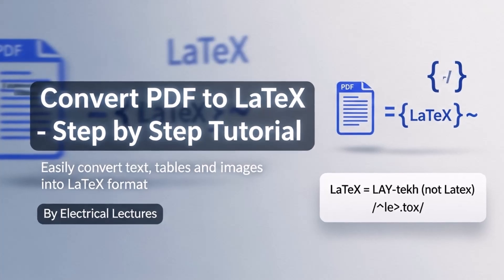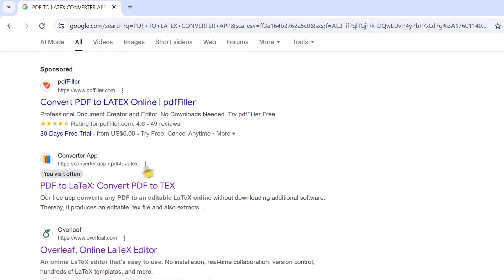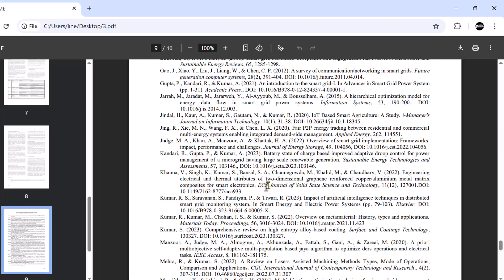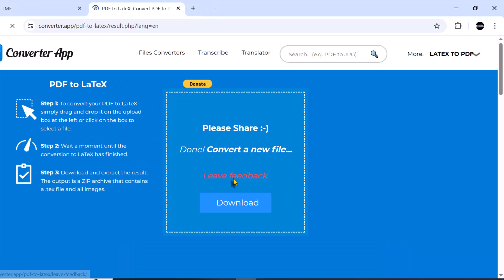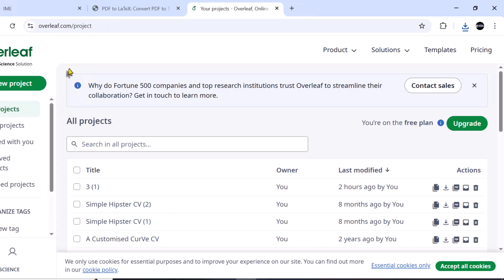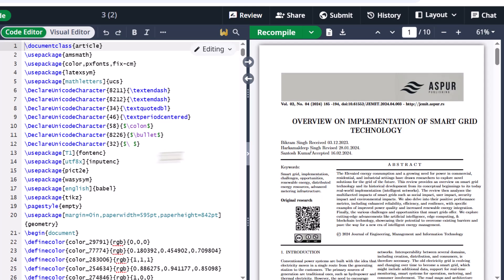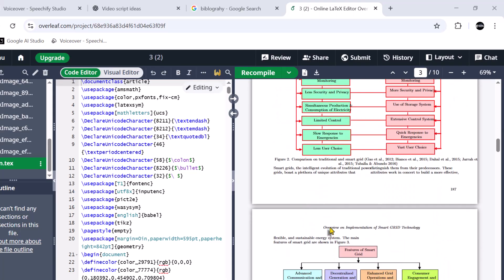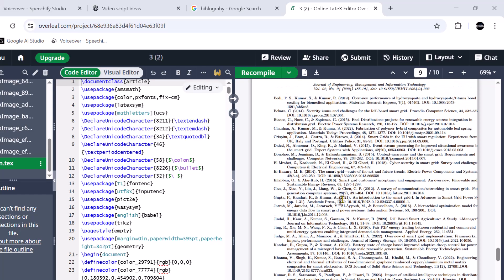PDF to LaTeX Converter | Stop Wasting Time! Free & Online Method 🔥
pdf to latex converter

Tired of manually typing LaTeX code from your PDF files? 😫
This video shows you the best free PDF to LaTeX converter online that can instantly convert your PDF into editable LaTeX code — including tables, equations, and images!

💻 No installation needed! 100% free, online, and fast.
Whether you’re a student, researcher, or LaTeX beginner, this converter saves hours of work and helps you reuse existing papers or documents in LaTeX format.

🚀 In this video, you’ll learn:

How to convert PDF to LaTeX (.tex) online

How to extract tables, equations, and images accurately

The best LaTeX converter tool for students and researchers

How to edit converted LaTeX code easily

Tips to make your LaTeX workflow faster and easier